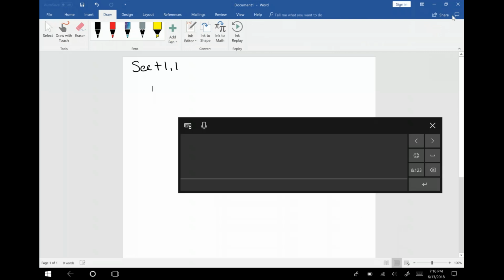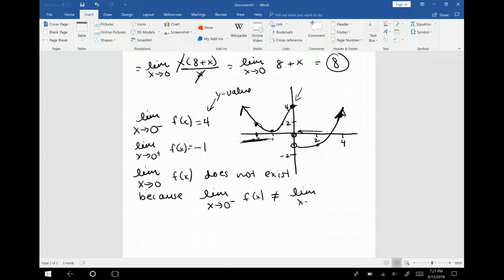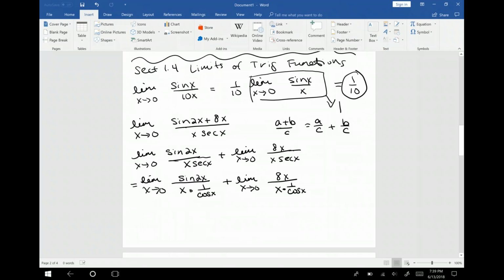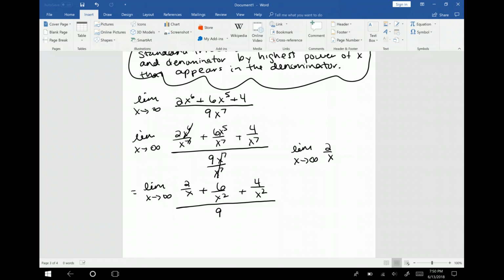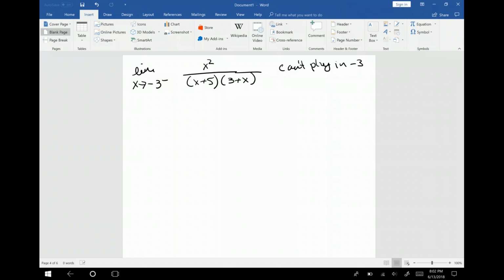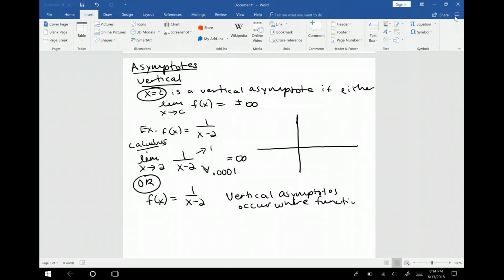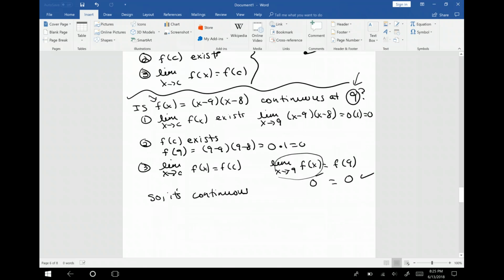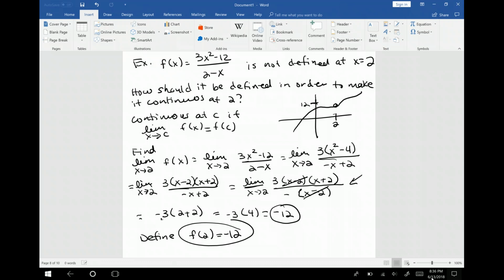Math 211 Summer 2018 Chap 1 Limits